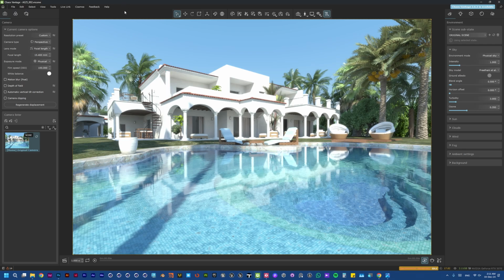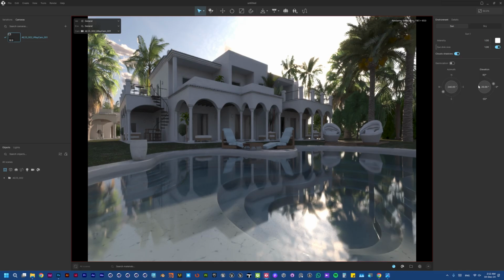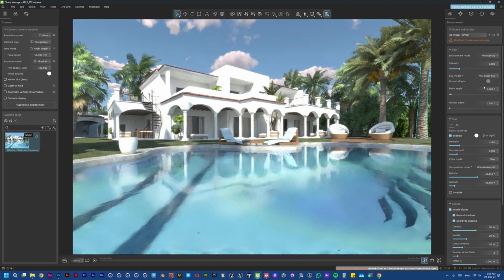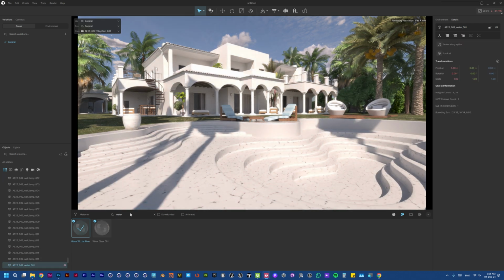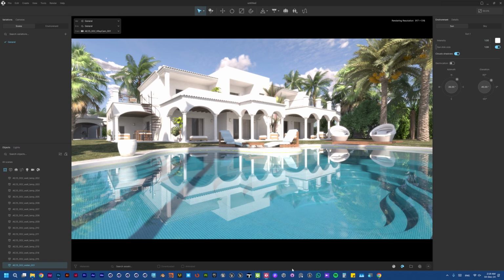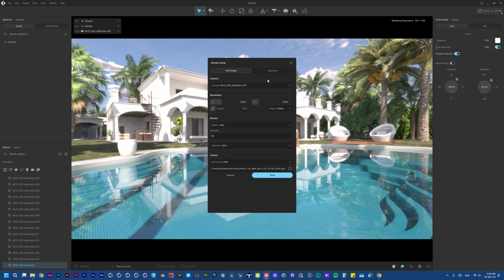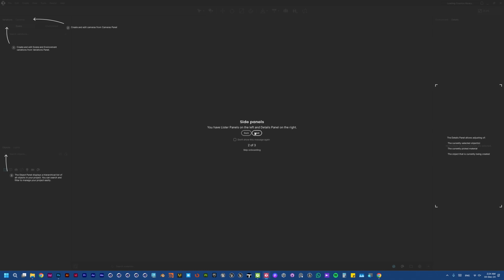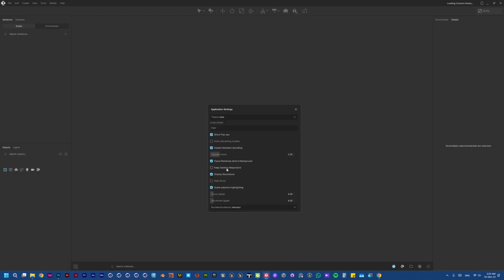Chaos Vantage VS Chaos Envision part 2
in this video, we put vantage and envision to test for quality and render time
let me know if you want to see more videos like this